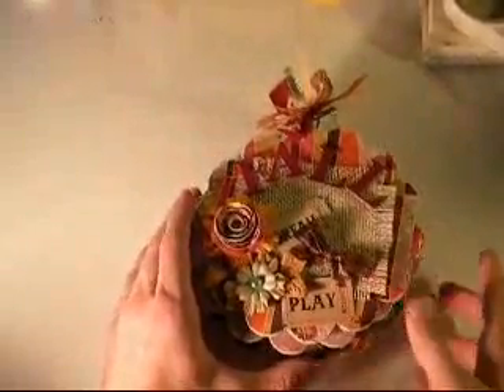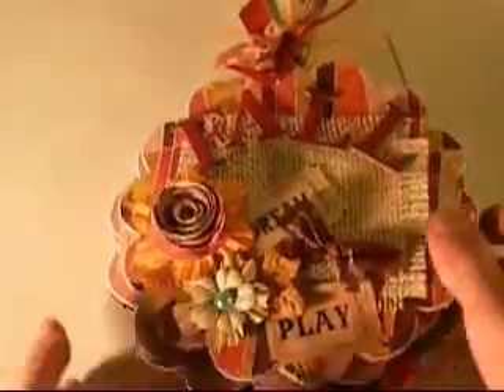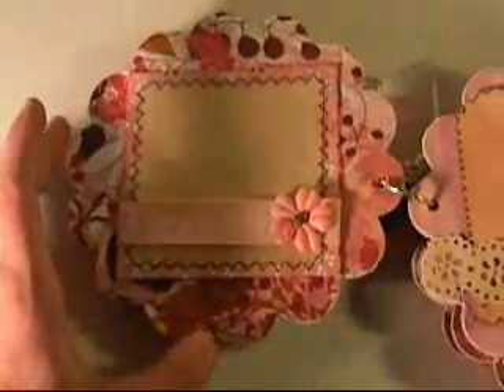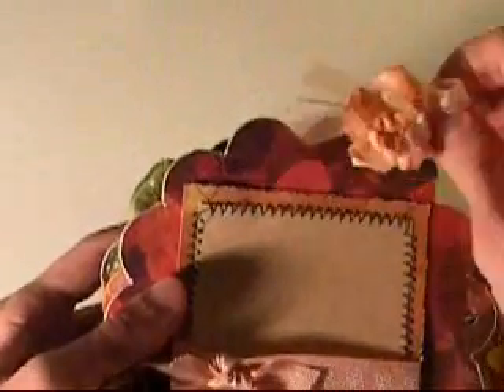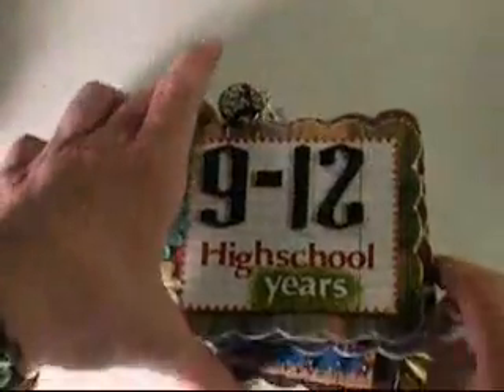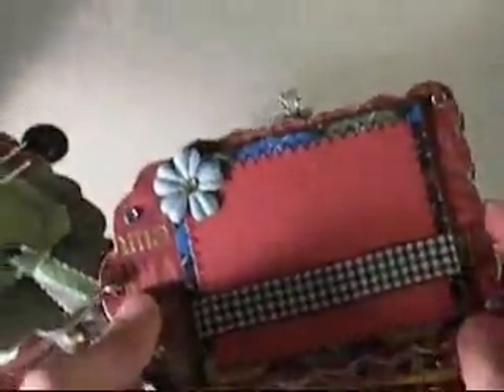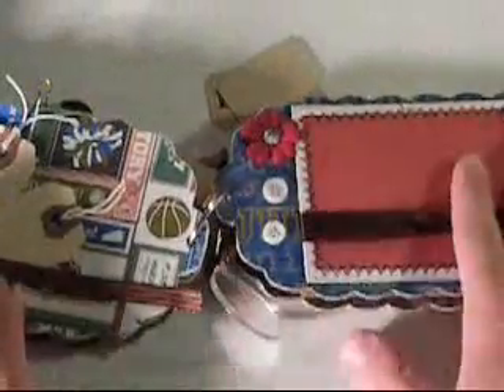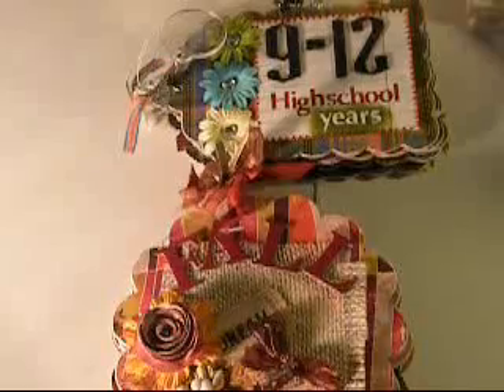2 New Mini Albums Fall and Highschool on ebay now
Pleae check these albums out in my ebay.
etsy store
ebay store